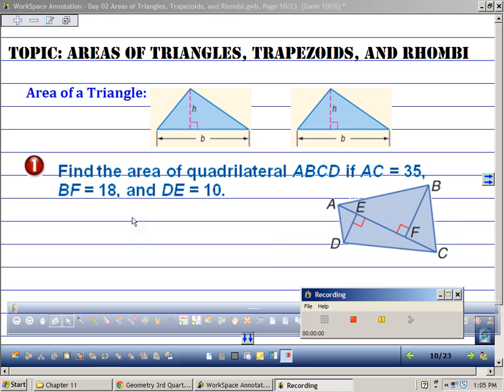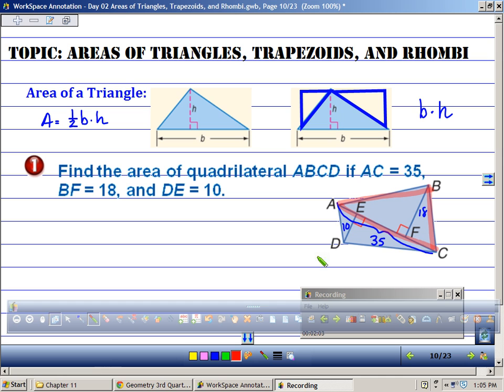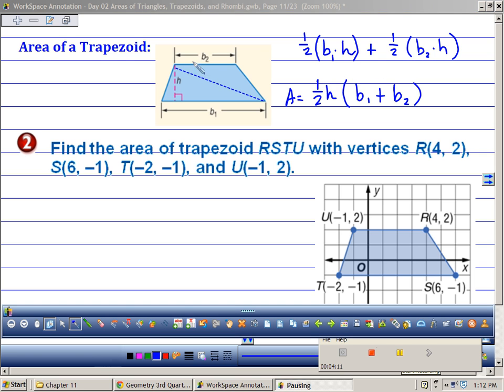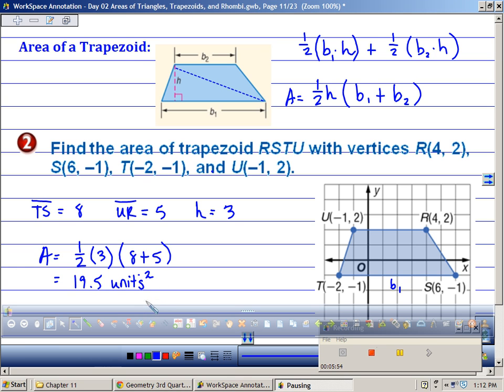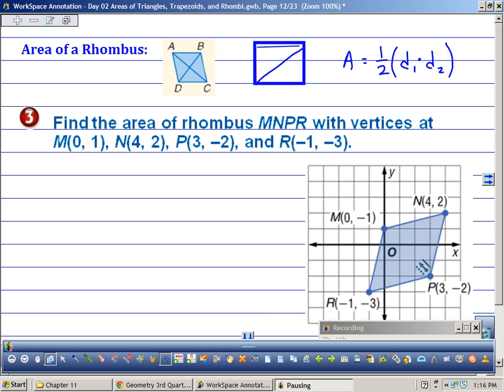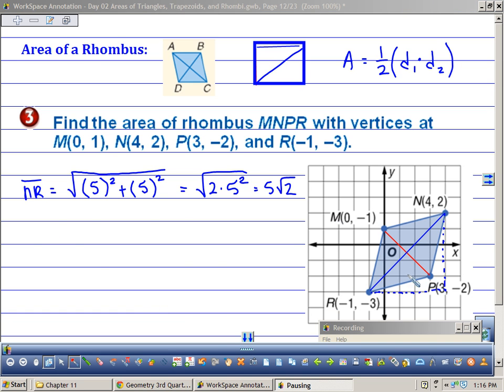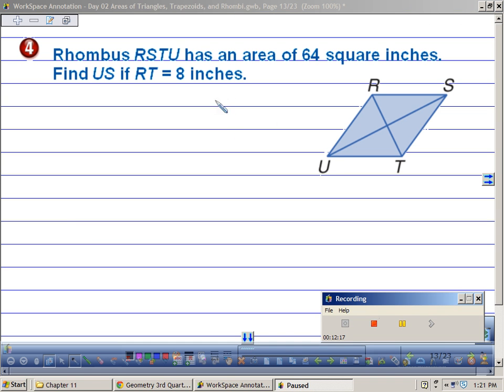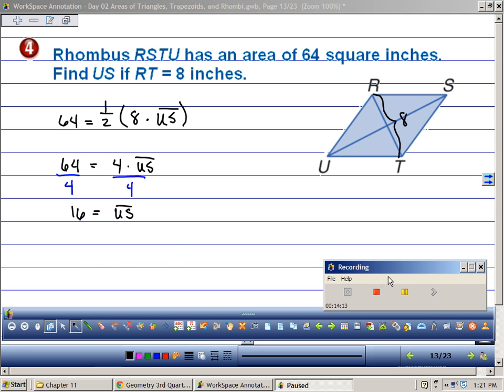11-2 Areas of Triangles, Trapezoids, and Rhombi